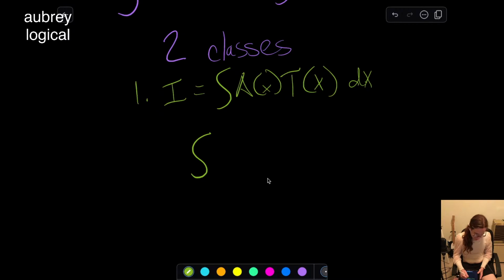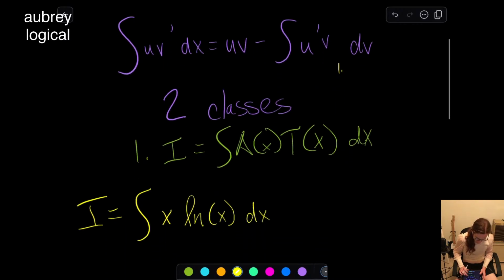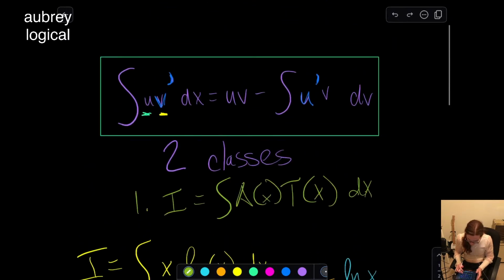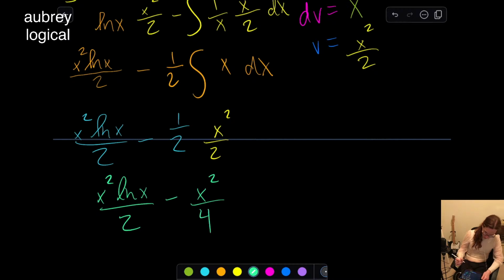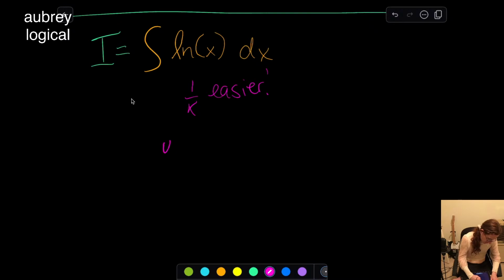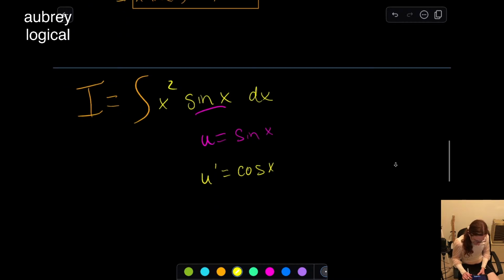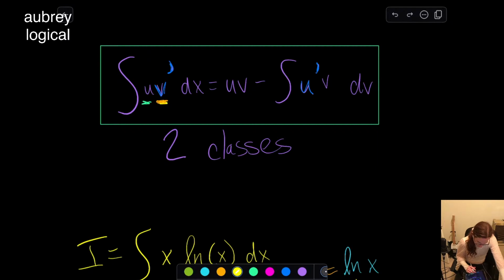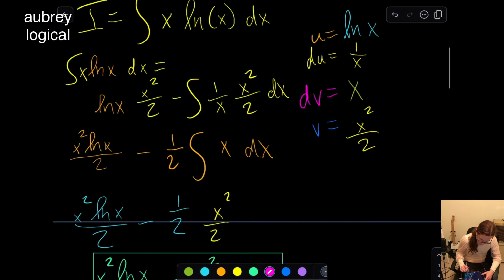EPISODE 2 | INTEGRATION BY PARTS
aubrey digital does calculus 2